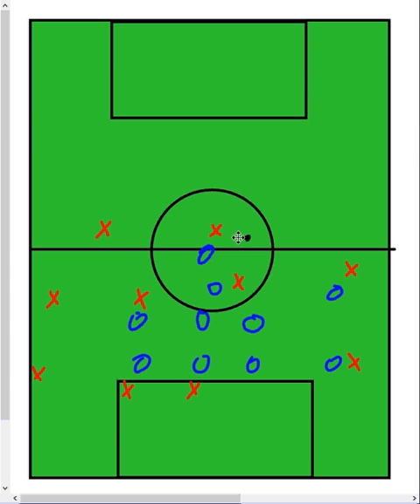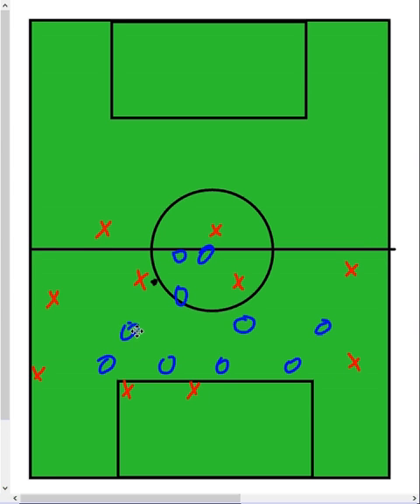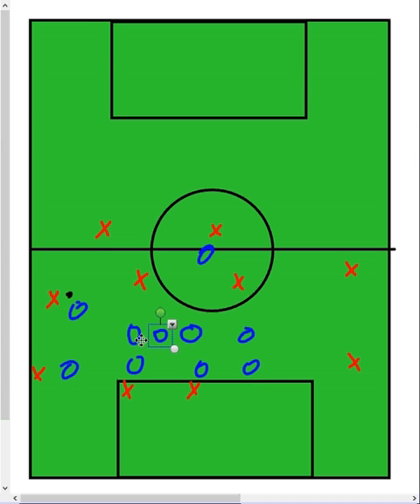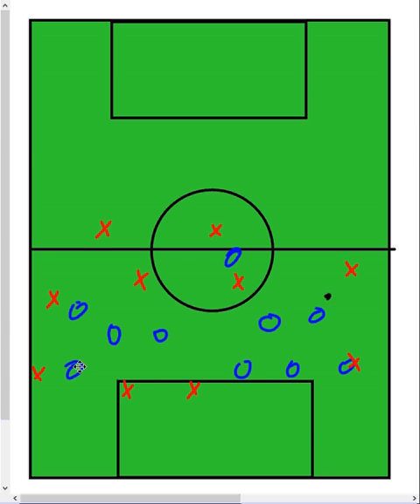FSU 4231 defending 03